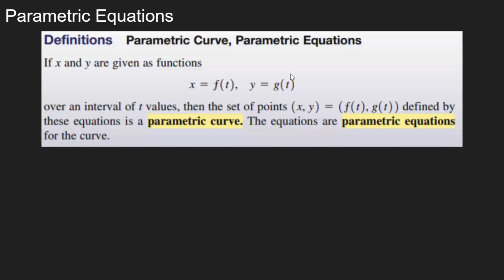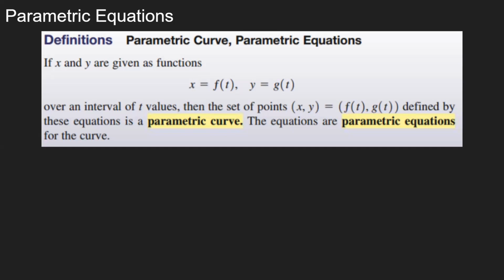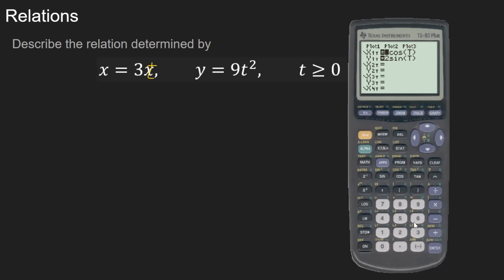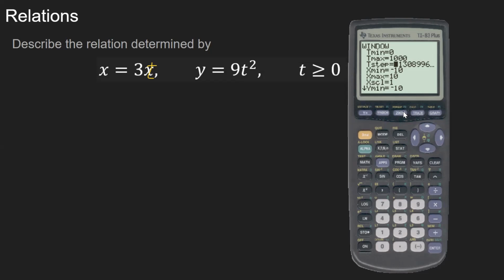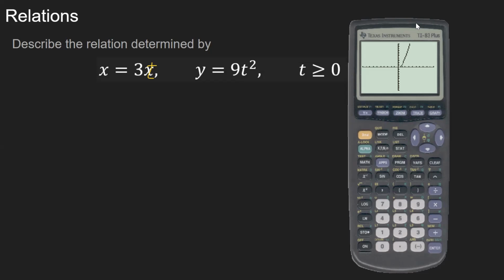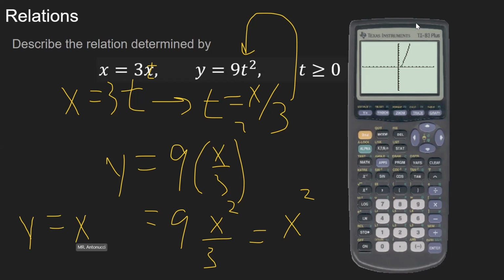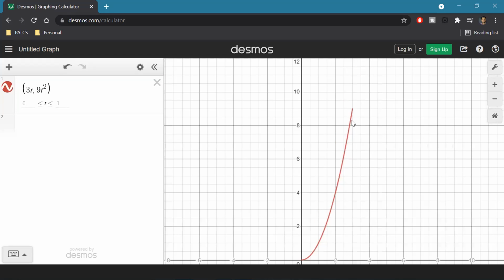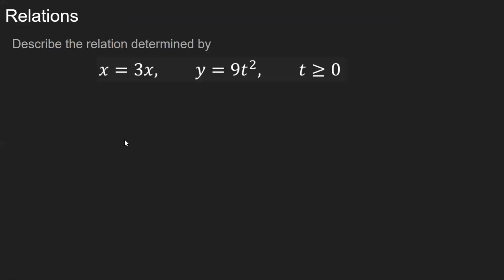0.4 Prerequisites for Calc: Parametric Equations Intro {How to Graph TI-83 and DESMOS}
In this Prerequisites for AP Calc video I teach you the basics of what Parametric equations and Curves are. Additionally, I show you how to graph them using the TI-83 graphing calculator and DESMOS

I do hope this video was helpful to you.
~MR. Antonucci